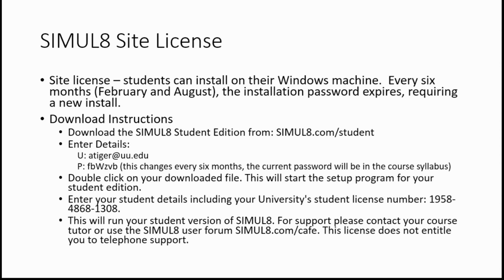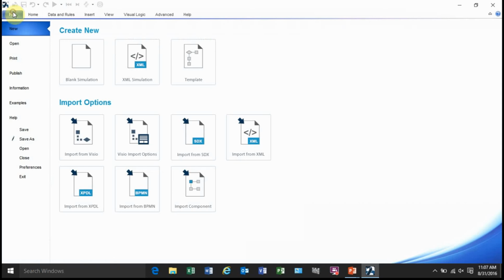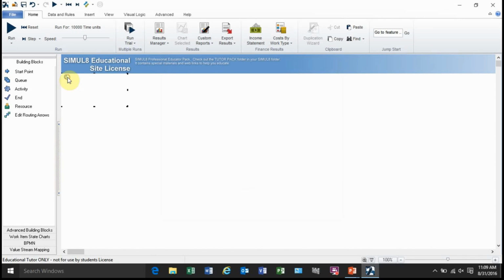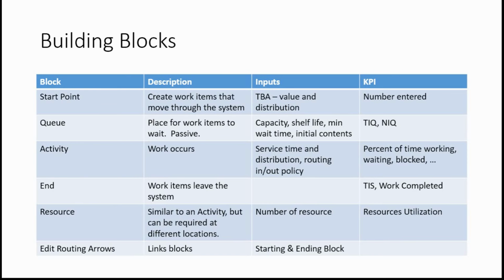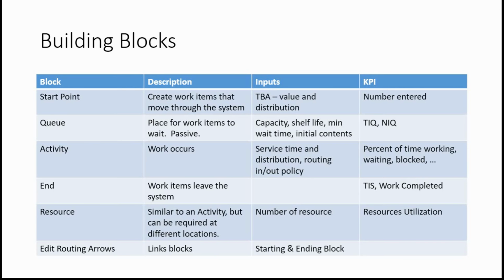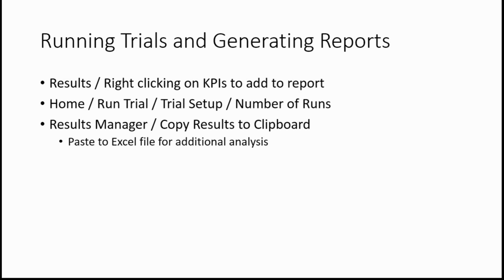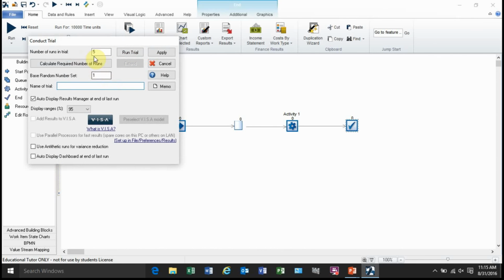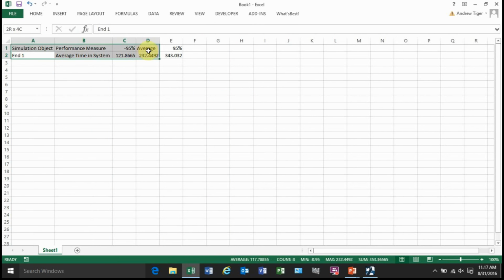Union B-School - Intro to SIMUL8